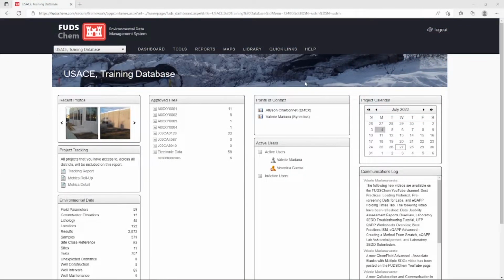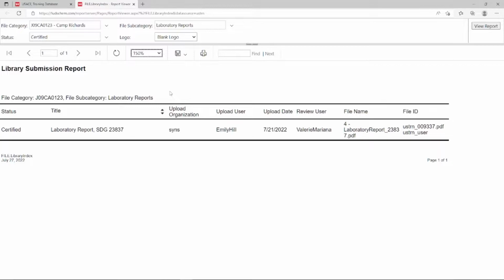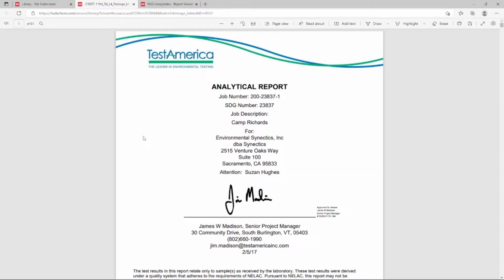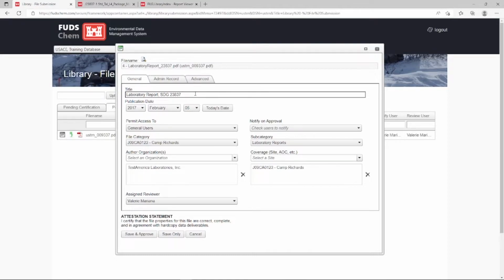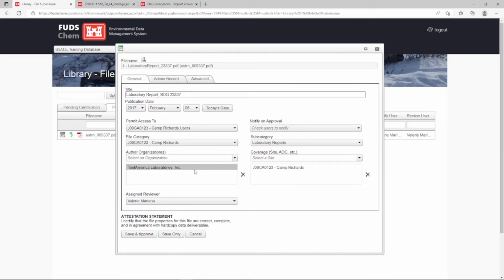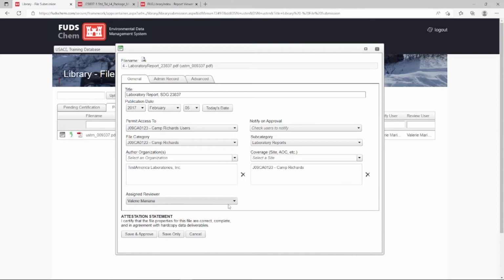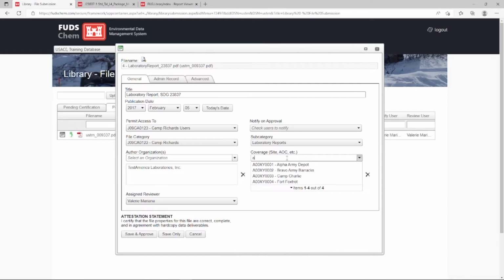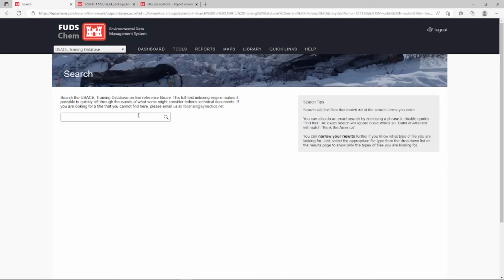Library Review Tutorial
This tutorial goes over how to review and approve files in the FUDSChem library.